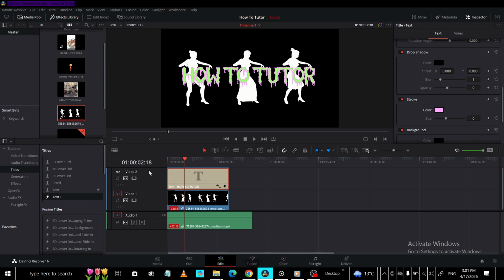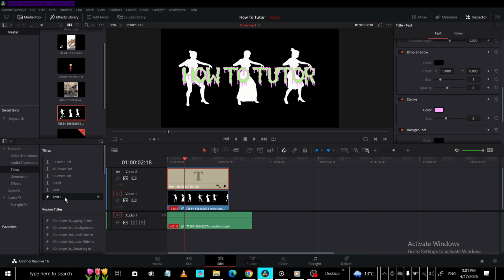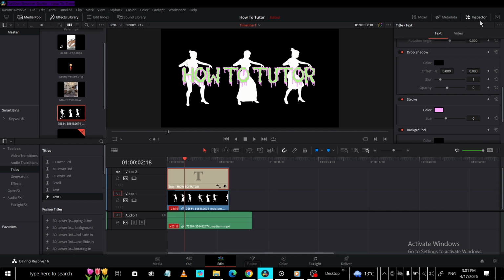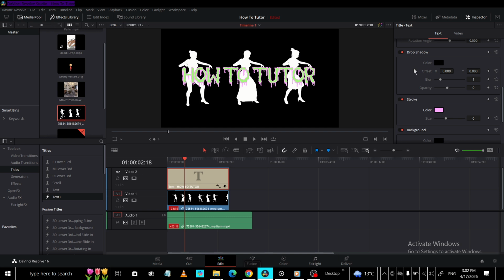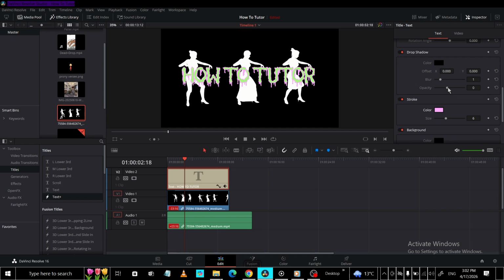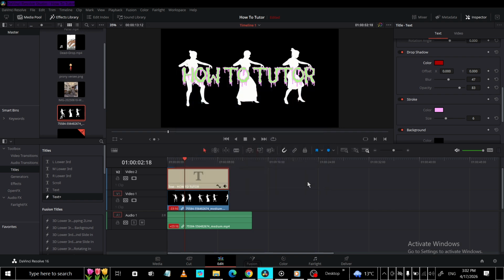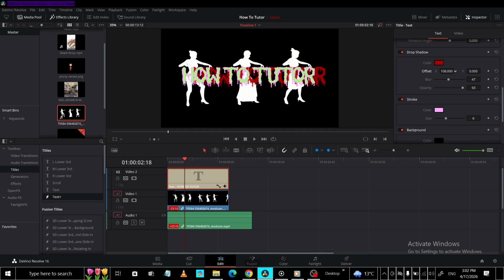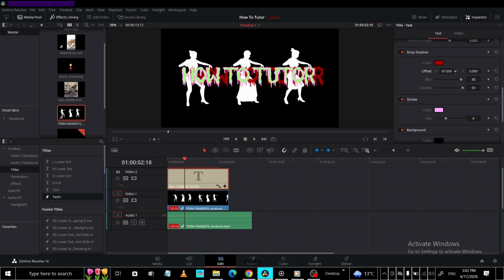How to Add Drop Shadow to Text in DaVinci Resolve (Quick & Easy)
In this comprehensive tutorial, we will guide you through the process of adding a stunning drop shadow to text in DaVinci Resolve. Elevate your video projects by mastering this essential post-production technique that enhances the readability and visual appeal of your text elements.

By the end of this video, you will have a clear understanding of how to manipulate text shadows to create depth and contrast in your edits. Watch till the end to grasp all the nuances and elevate your editing skills today!